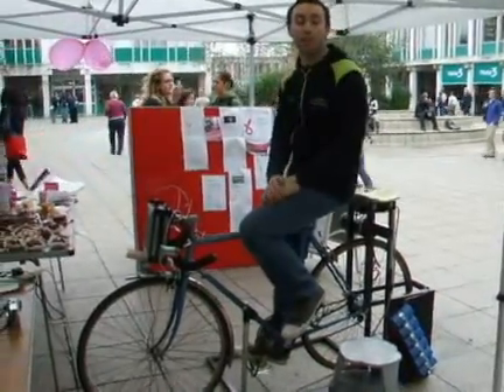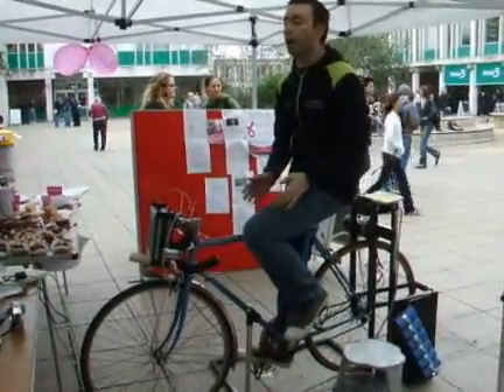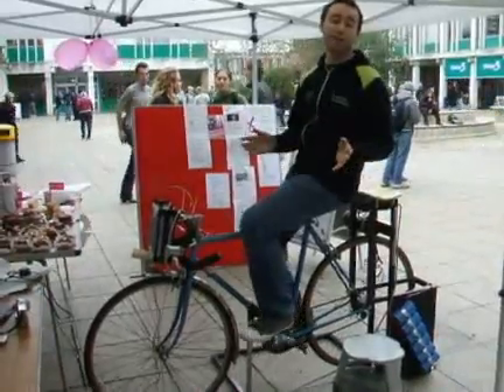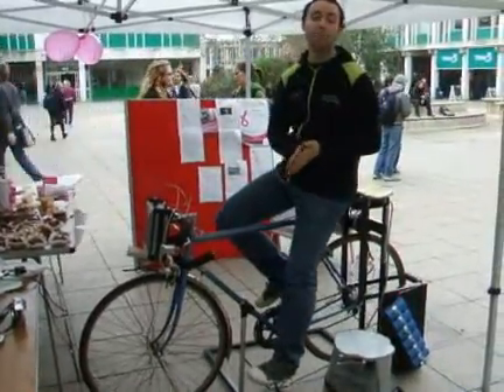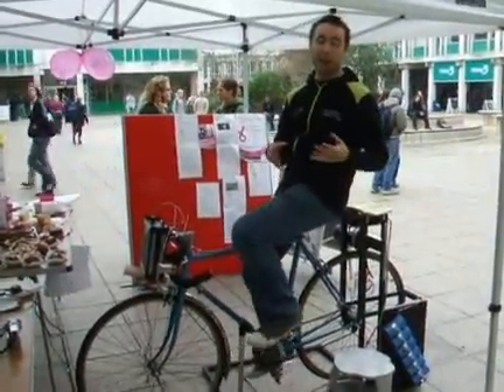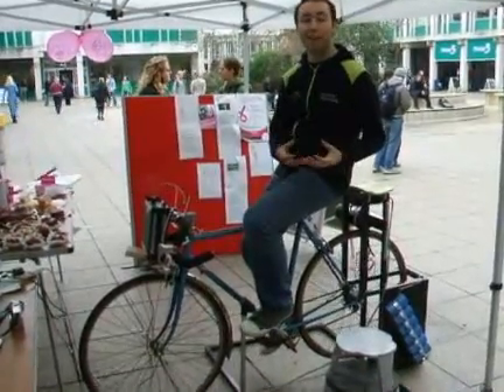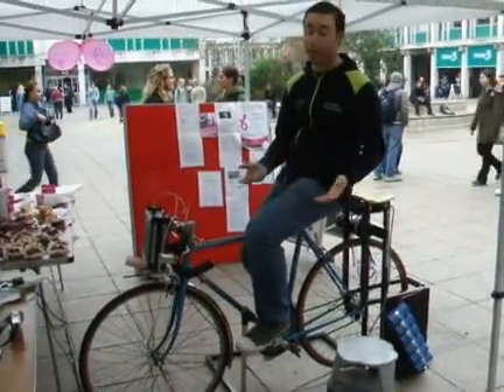Bicycle Generator (1)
Richard Doughty, Ethics and Environment Officer of the Students' Union at the University of Essex, Colchester, UK, demonstrates a bicycle-powered TV set as part of an Energy Awareness week.